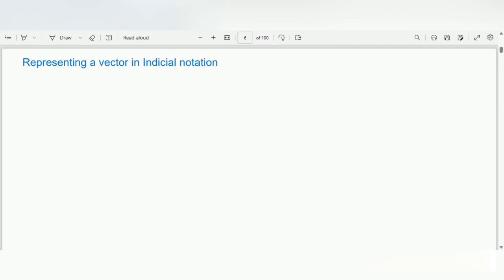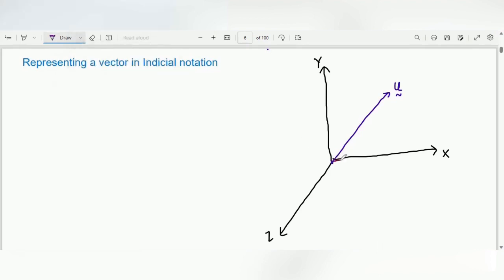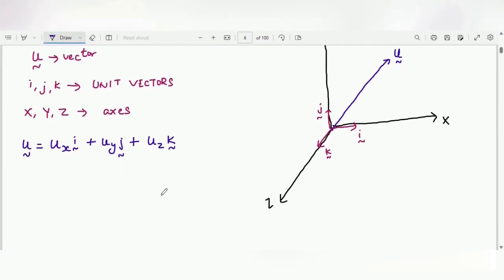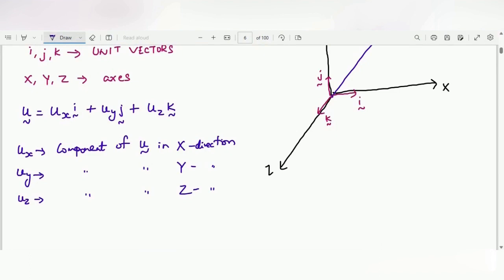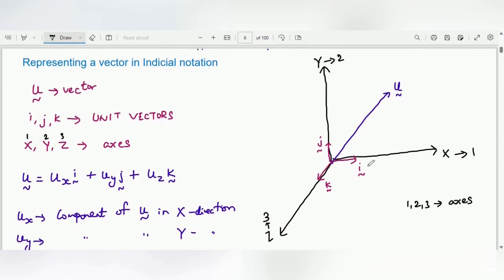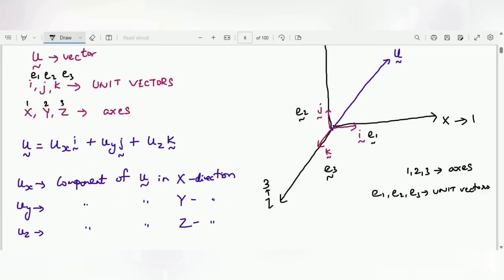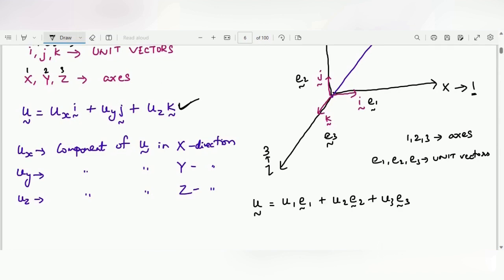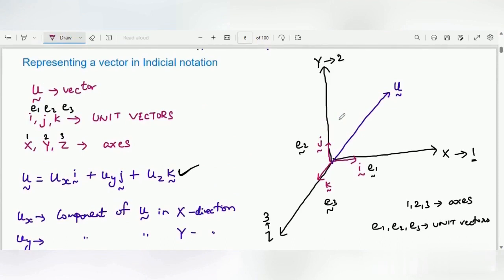Lecture 6 - Representing a vector in Indicial Notation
Hi,
In this video, we will learn how to represent a vector in Indicial/Tensorial notation.